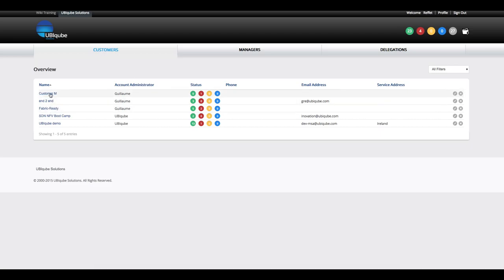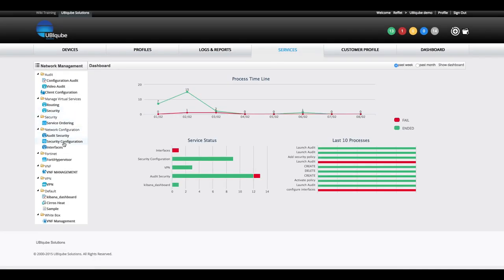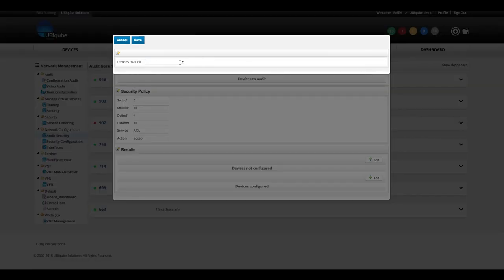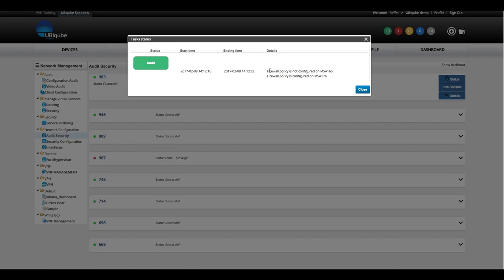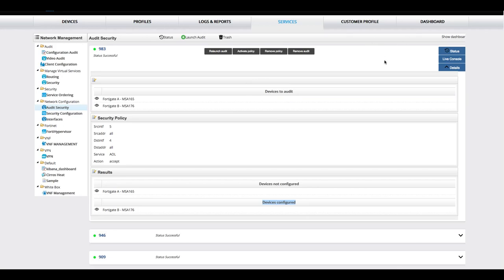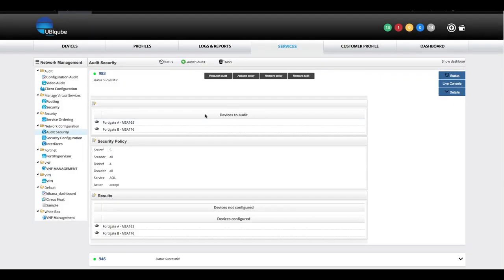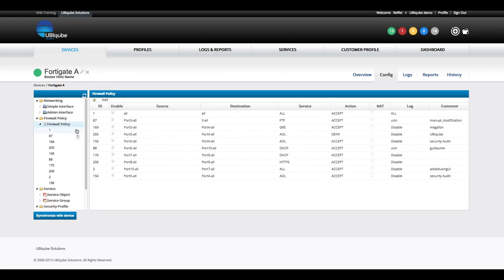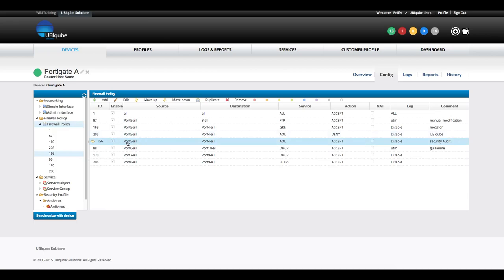Security Audit using the UBIqube MSActivator